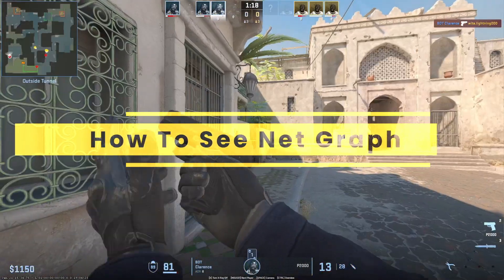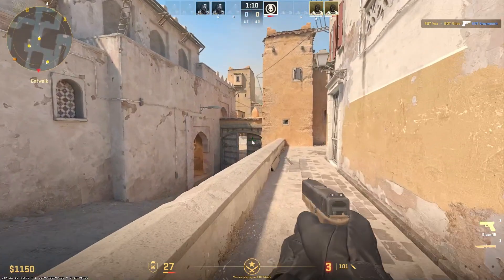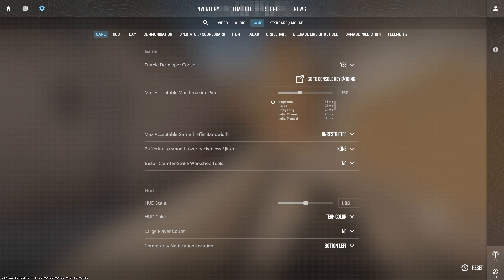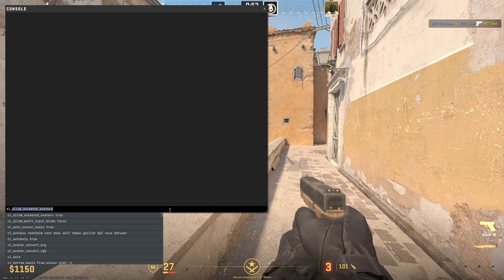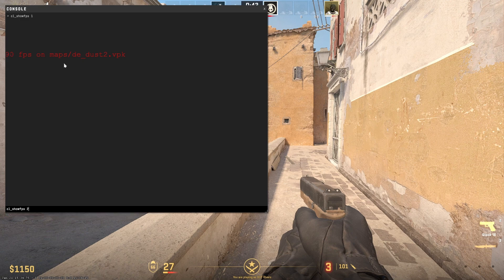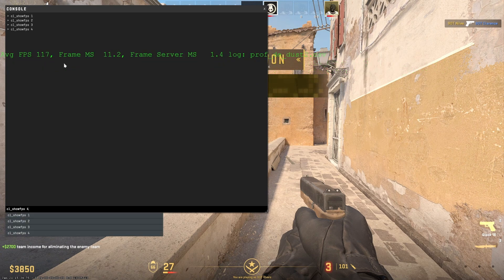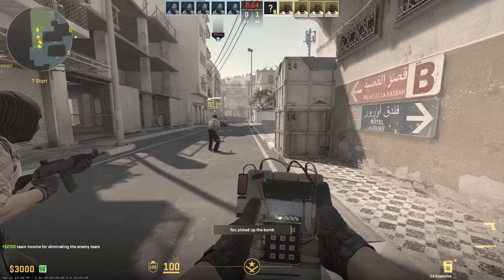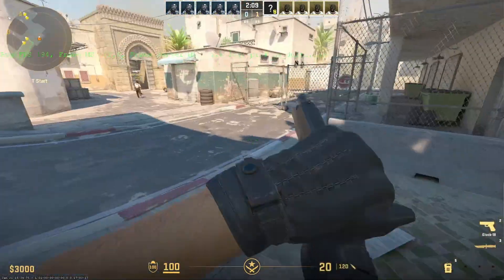How To See Net Graph in CS2 (FULL GUIDE 2025)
In this video, I am going to show you how to see the net graph in CS2 to monitor your game performance and network stats in real time. Learn the exact console command to display the net graph and understand key metrics like ping, FPS, and server performance in Counter-Strike 2.

0:00 INTRO
0:05 ENABLE NET GRAPH